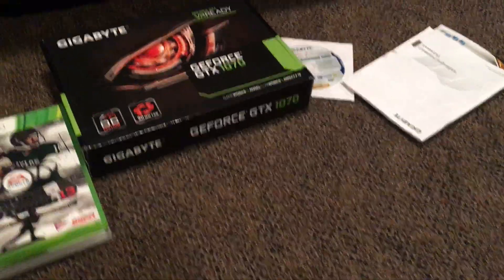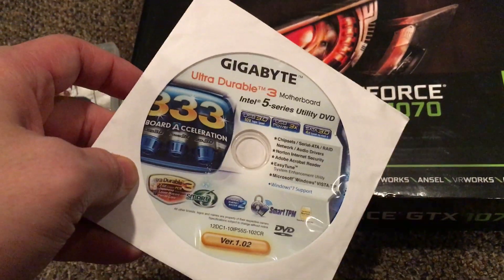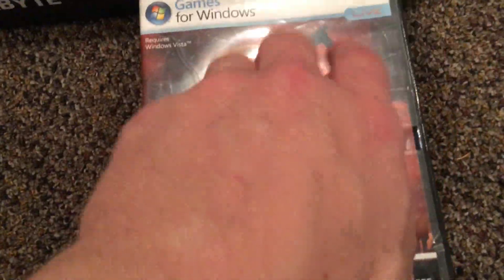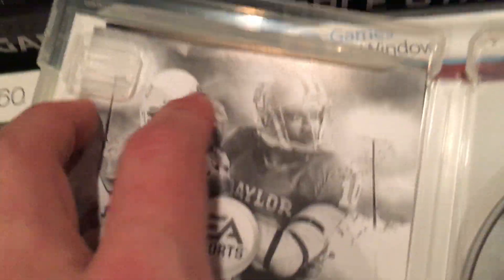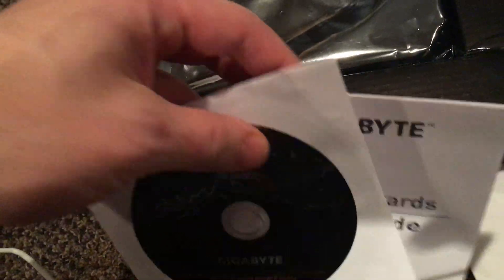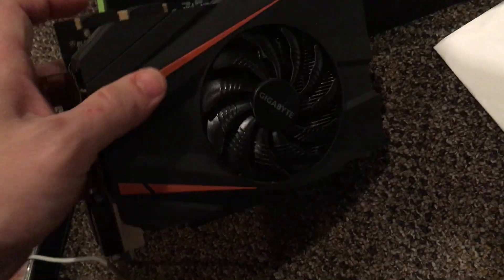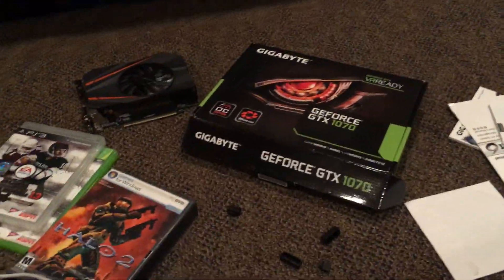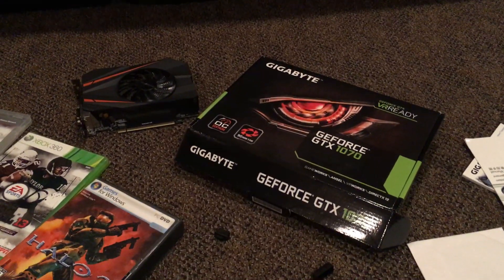Gigabyte GeForce GTX 1070 8GB Mini Video Card Unboxing plus extra thing.